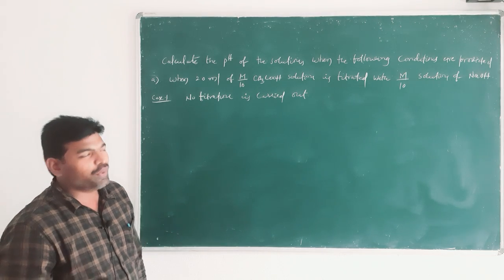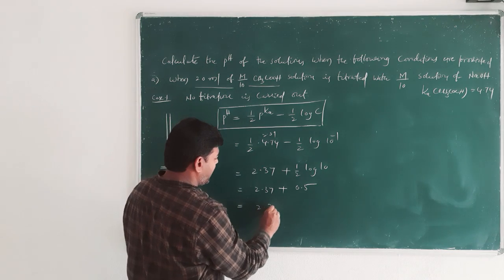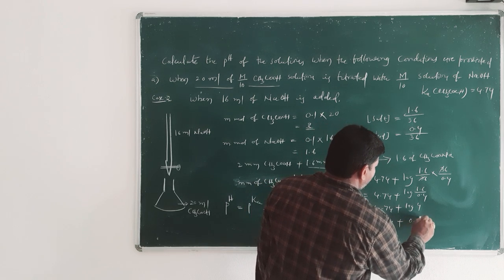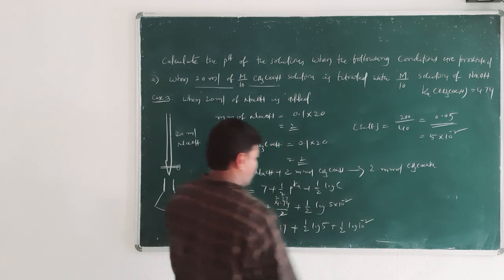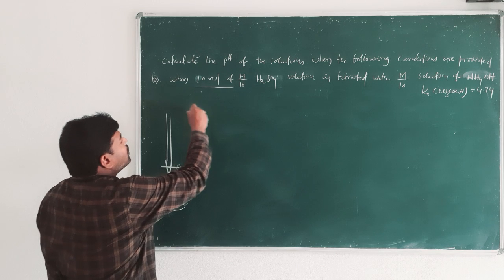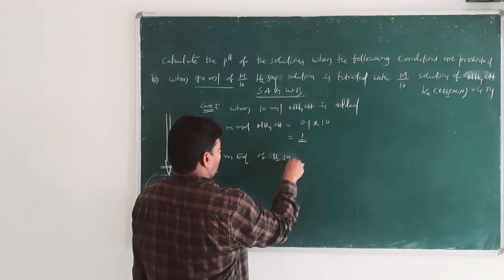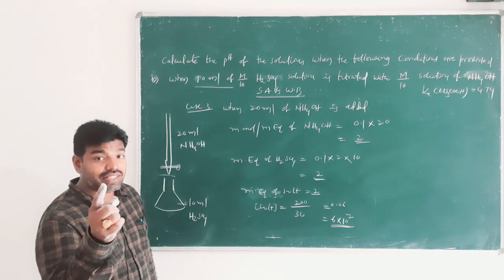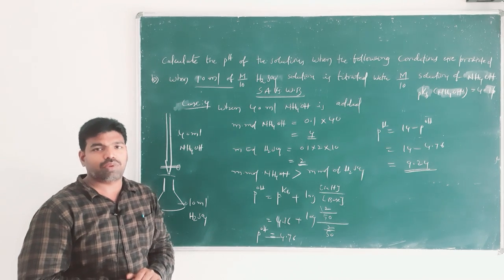pH of mixture of Acids & Bases // (Lecture-27)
After watching this video, you will came to understand the calculation of pH of the resulting solution when we add Titrant to Analyte solution.